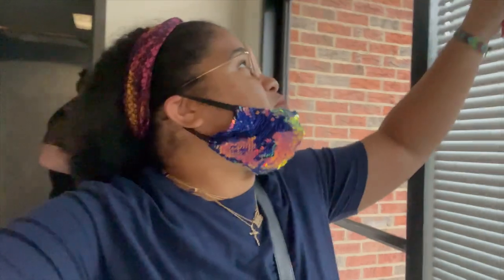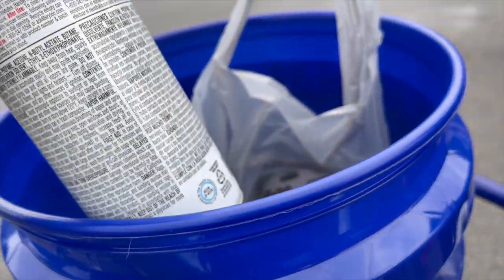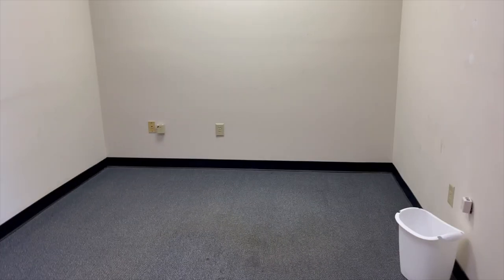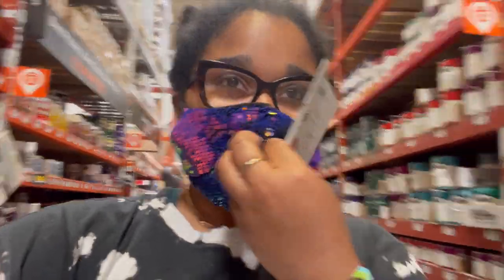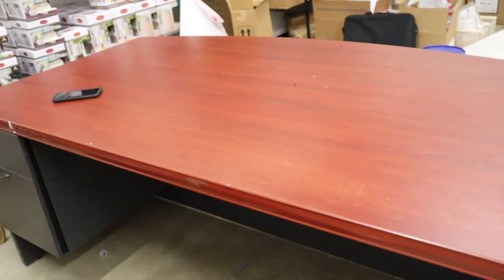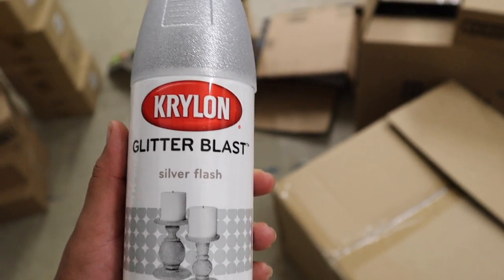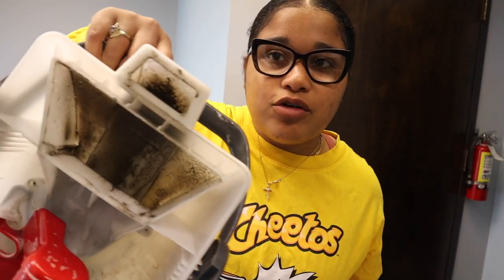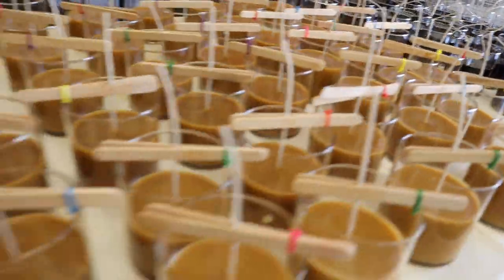Warehouse Move-in | Picking Up Lease + Empty Warehouse Tour + Desk Decor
Welcome baccck :) I actually moved into my warehouse in May of 2020, so a lot has changed since then! I will do an updated warehouse tour soon.

@_SkyeLoves IG

Buy Candles here: SkyeLightLiving.com

Front Door Logo Decal: BubandJaxCreations on Etsy